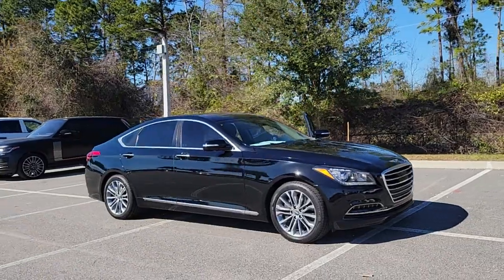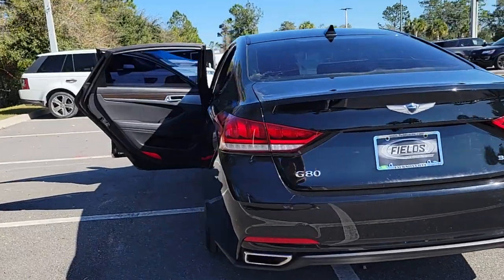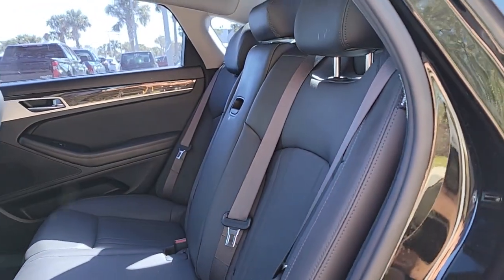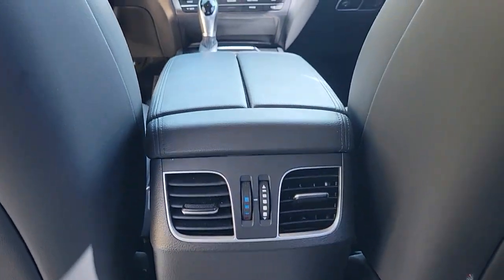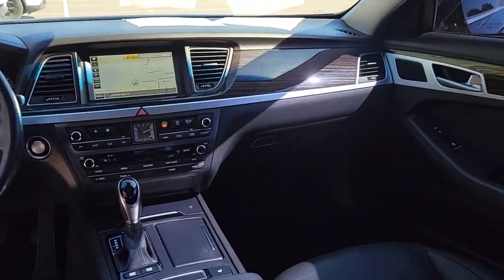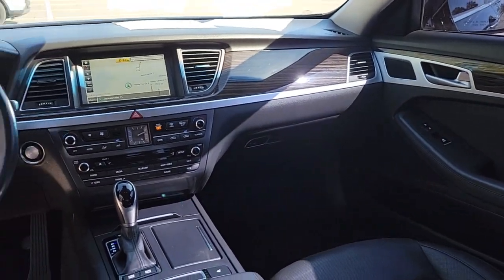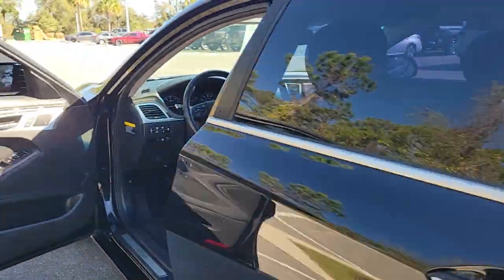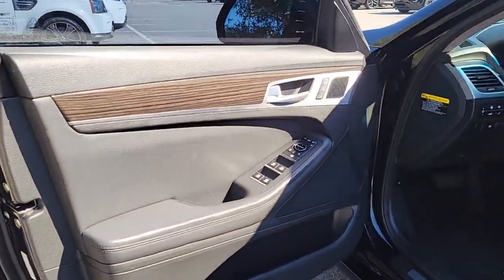2017 Genesis G80 Jacksonville, St Augustine, Fernandina Beach, Gainesville, Palm Valley PA360970B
Caspian Black Used 2017 Genesis G80 3.8L

Land Rover Jacksonville in Jacksonville, Florida is a new & used car dealer with a selection of 2017 vehicles in addition to our car service, auto parts, financing & more.

Land Rover Jacksonville is a proud member of Fields Auto Group. At Fields, we're proud to serve our customers in Florida, Illinois, Wisconsin, and North Carolina.  Family owned and operated, Fields Auto began with the opening of Fields Cadillac in Evanston, IL in 1971.

Land Rover Jacksonville
11211 Atlantic Blvd #1

Black 2017 Genesis G80 3.8 8-Speed Automatic with SHIFTRONIC 3.8L V6 DGI DOHC Dual CVVTRecent Arrival! Please Inquire about LOW RATE FINANCING and EXTENDED SERVICE CONTRACTS, both AVAILABLE HERE at Fields Jaguar Land Rover Jacksonville! Land Rover Jacksonville carries a Wide Array of Used Cars, plus APPROVED CERTIFIED Jaguar, Land Rover and Range Rover Vehicles. We are Conveniently located on Atlantic Blvd, just moments from the Beaches, Ponte Vedra and Downtown! As a Proud Member of THE FIELDS AUTO GROUP All of our Customers Enjoy Amenities such as Complimentary Car Washes and Service Loaners at any of our Growing Number of Dealerships! All of our Pre-Owned Cars are Safety-Inspected in our Jaguar Land Rover Certified Service Department! More affordable than similarly equipped luxury sedans; roomy and high-quality interior that stays very quiet at highway speeds; excellent crash test scores; long warranty coverage. Source: Edmunds